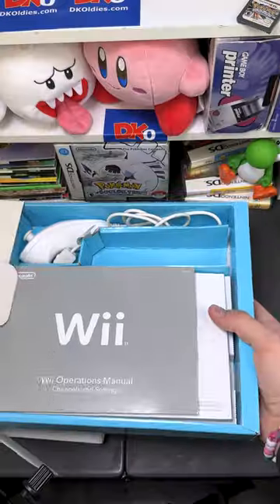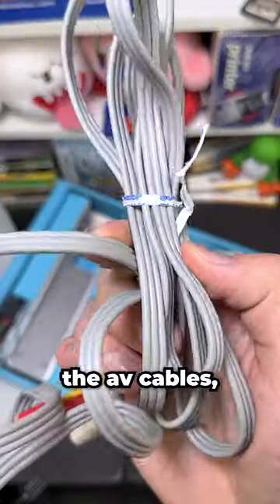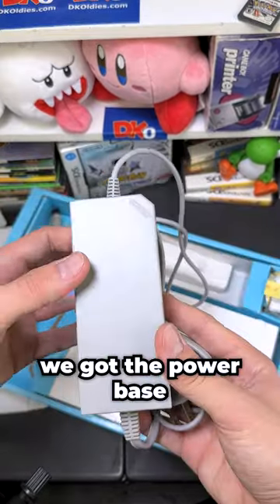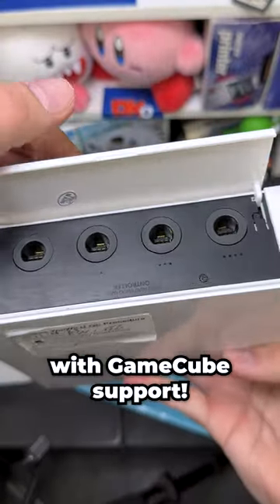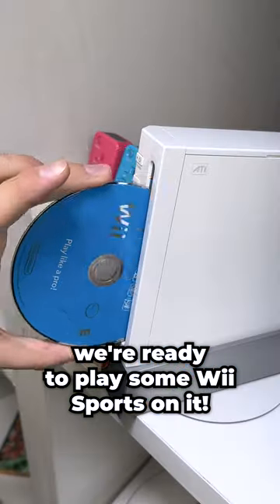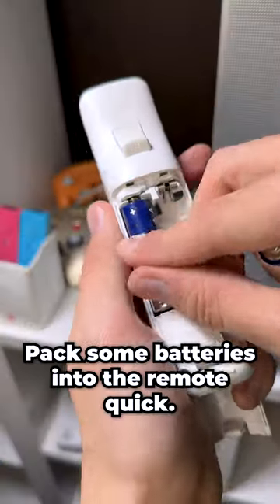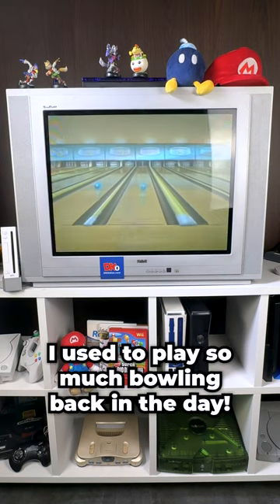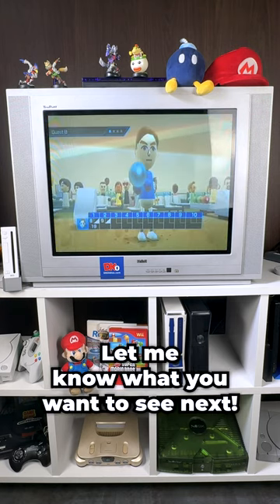Unboxing a Wii Console From 2006!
Let’s go back to 2006 when the Wii first launched! The Wii was a revolutionary system that changed the way we played together! Whether you played alone or with others, the Wii had a lasting impact on gaming that is remembered to this day. What’s one of your favorite Wii memories, and why?